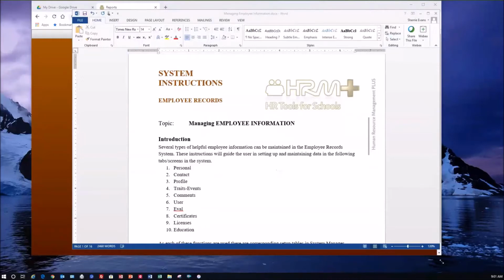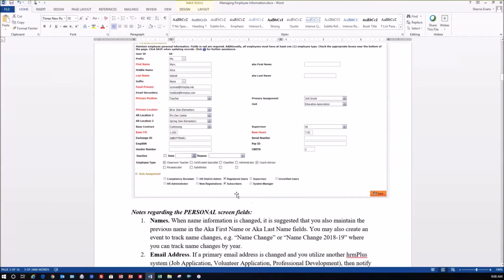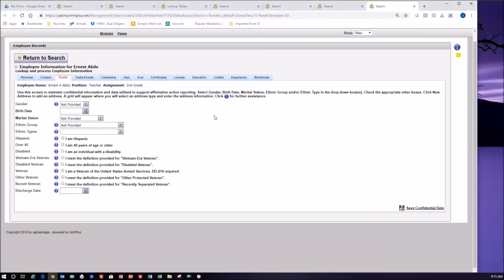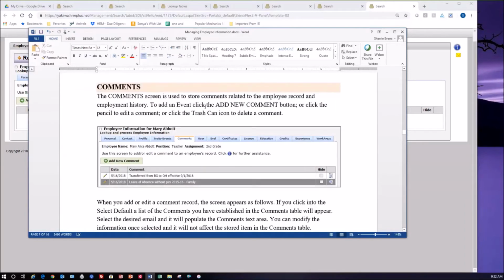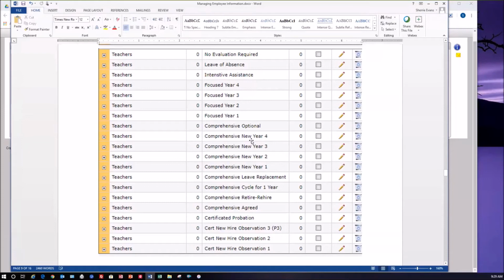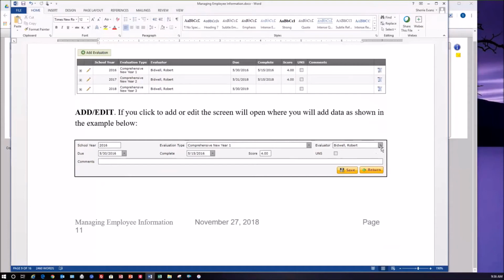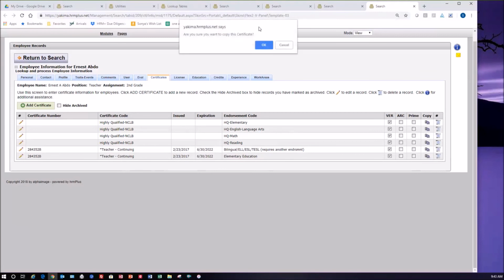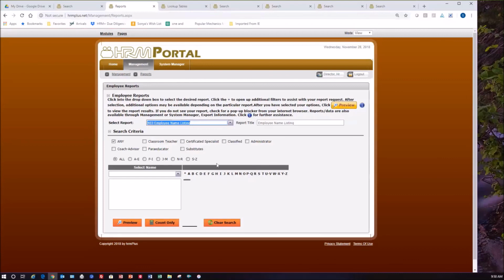ERM Maintaining Helpful Employee Info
This webinar provides instruction and guidance on managing Employee Records: Personal, Contact, Profile, Traits-events, Comments, User, Eval, Certificates, License and Education screens.